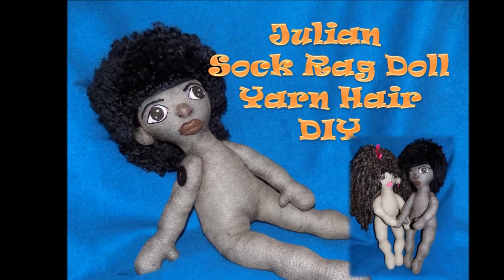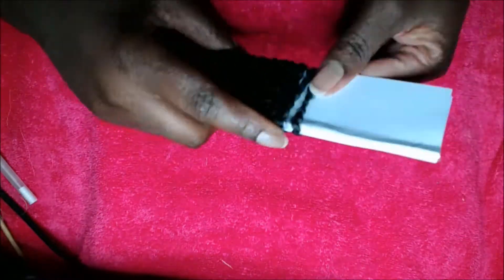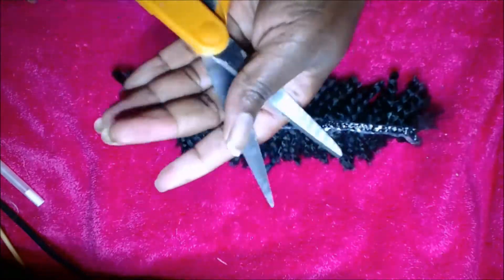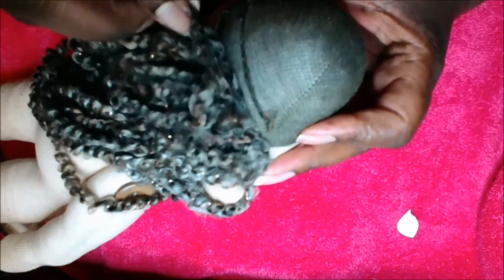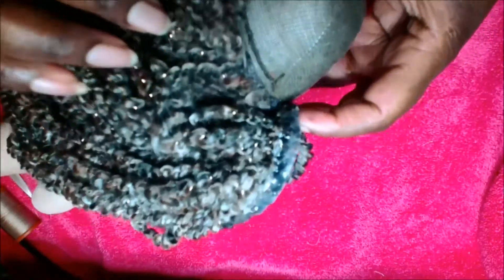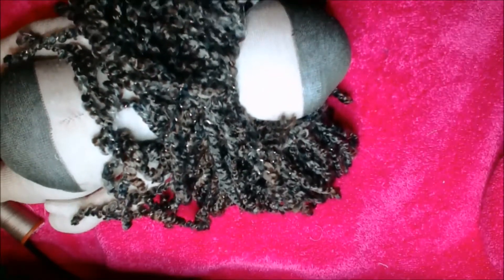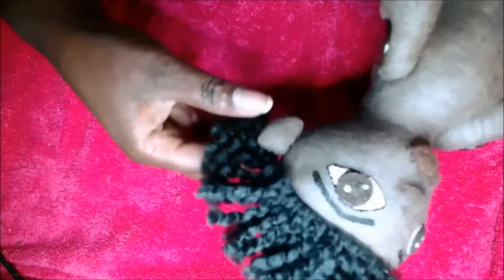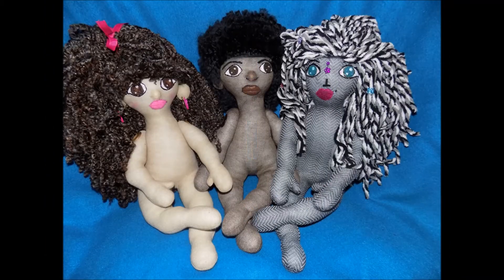DIY Yarn Doll Hair Tutorial - Black Handmade Sock Rag Doll DIY - Part 3